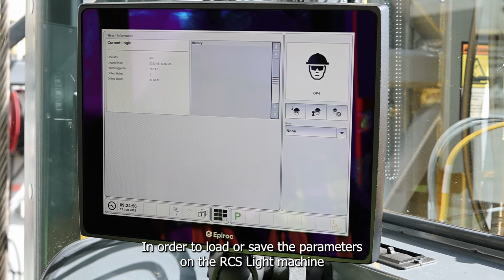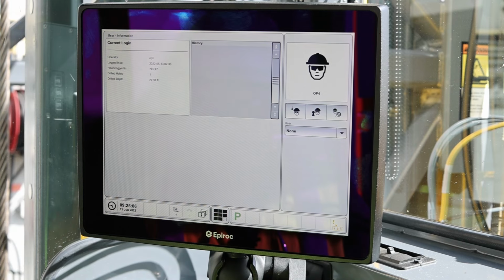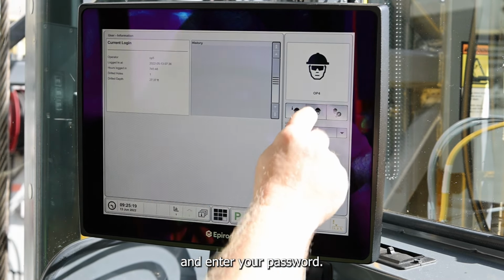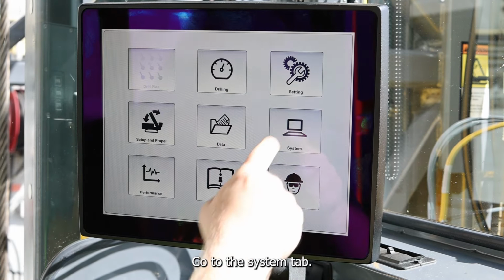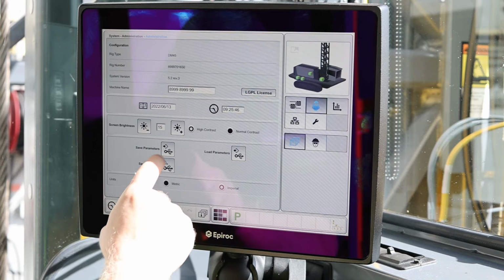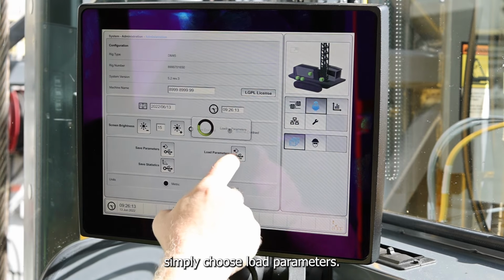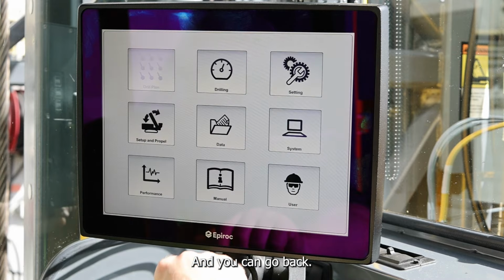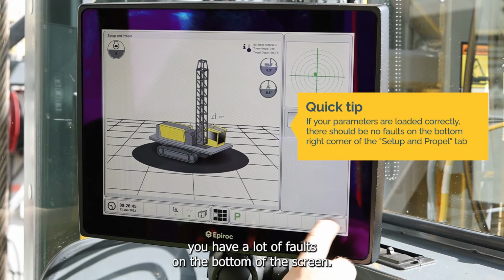How to save and download parameters on RCS Lite | DM 45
In this Epiroc 24/7 video, David Linger, Technical Manager for Technology and Automation, demonstrates how to save and download parameters on the RCS Lite system of an Epiroc DM 45 surface drill rig. Learn how to effectively manage parameters on your DM45 drill by following this video.

Applies to the following: DM 45